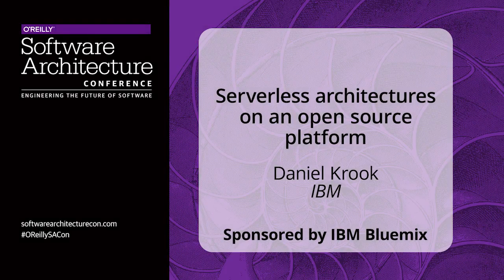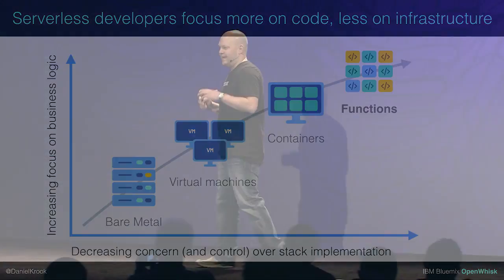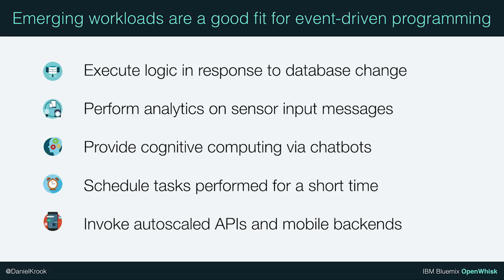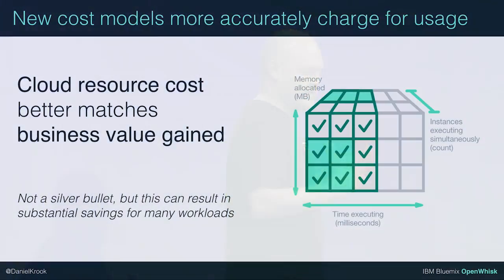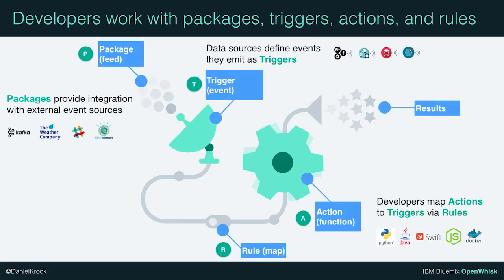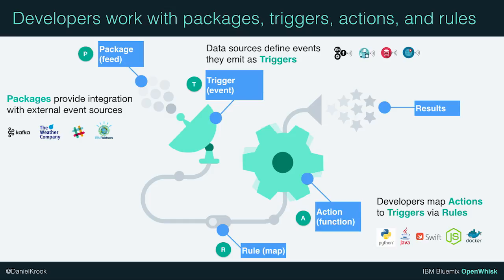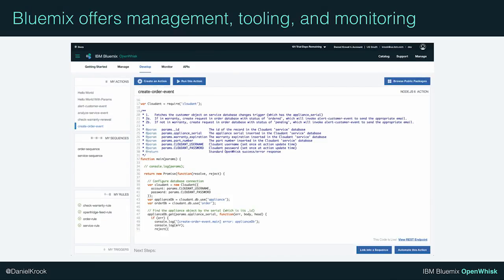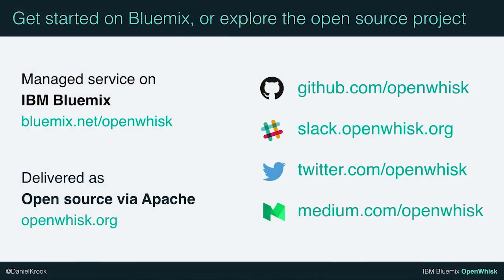Serverless architectures built on an open source platform - Daniel Krook (IBM)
Daniel Krook explores Apache OpenWhisk on IBM Bluemix, which provides a powerful and flexible environment for deploying cloud-native applications driven by data, message, and API call events.